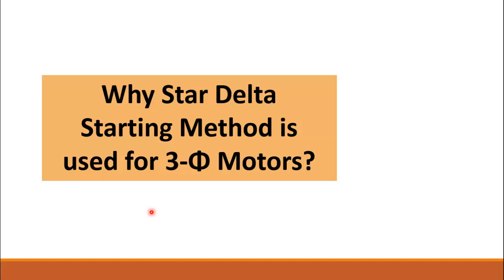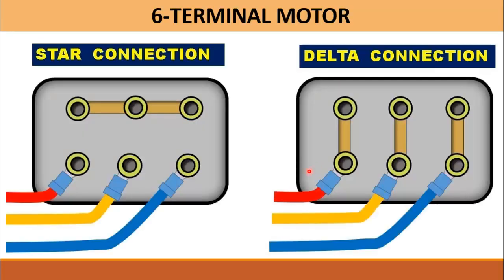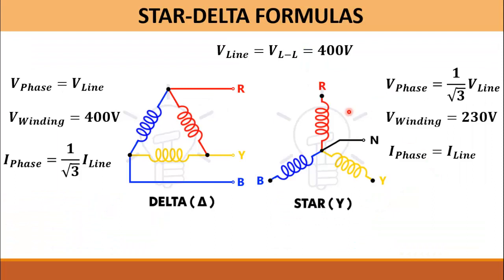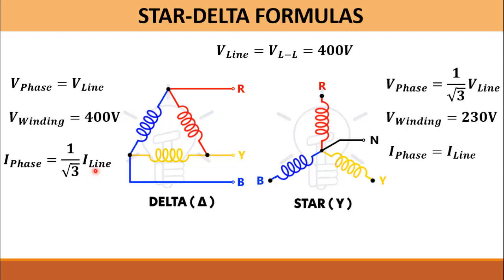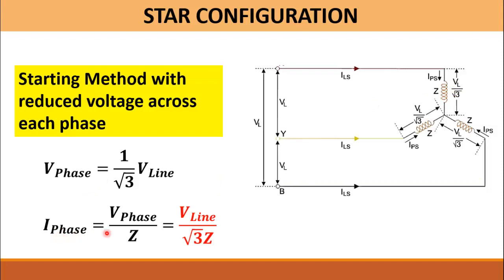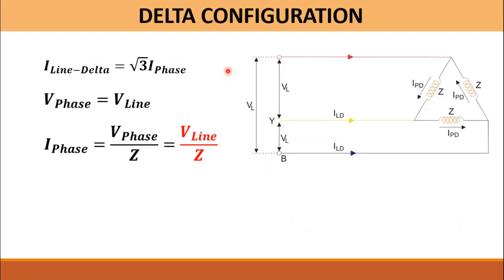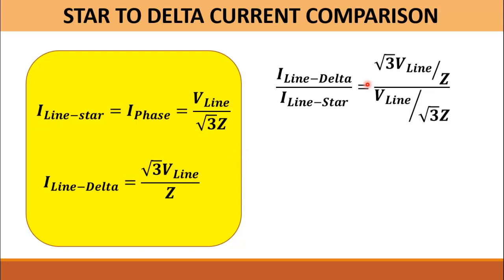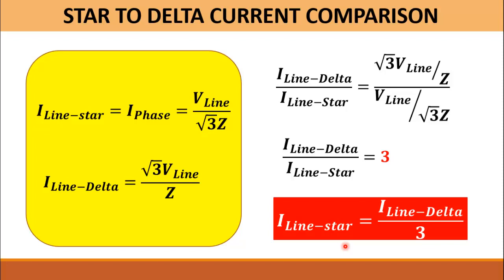Star Delta Starter Working Principle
Star Delta Starter Working Principle. In this video I have theoretically proved that how star delta starter helps in reduction of starting current as compared to direct online starter. The relations are clearly shown and very simple explanation . Watch complete video to understand each and every step.